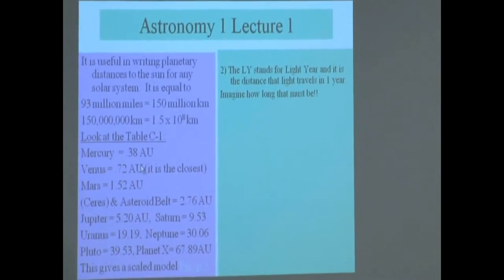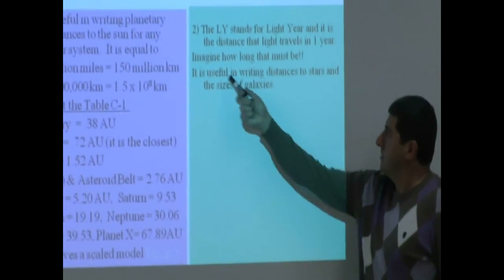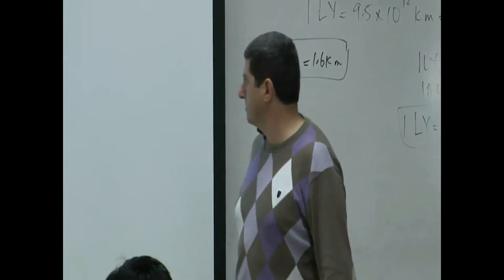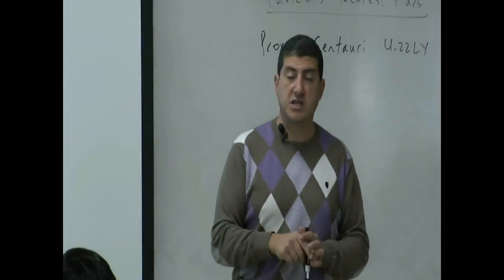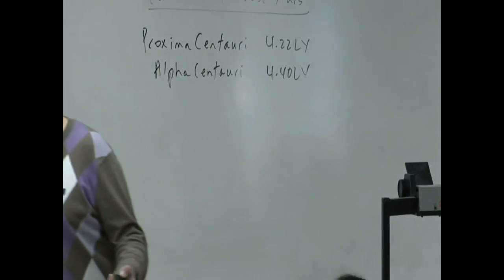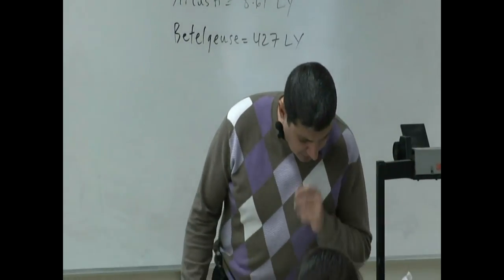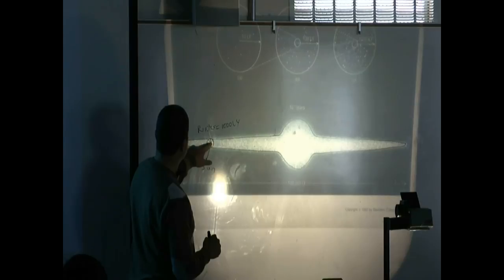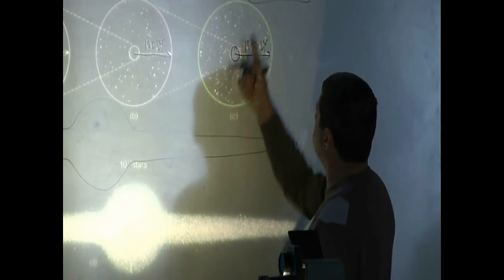Lecture1b (Light Year)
This video explains the unit of distance called the Light Year and what its main purpose is.  It also gives a survey of the distance of our neighborhood of stars and the brightest stars in the sky.